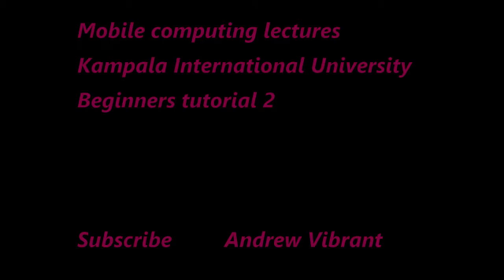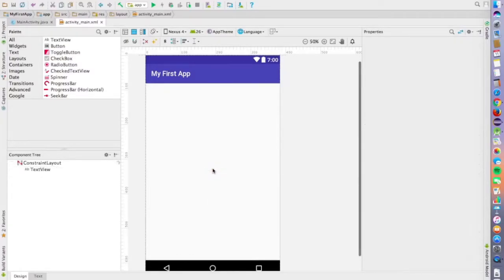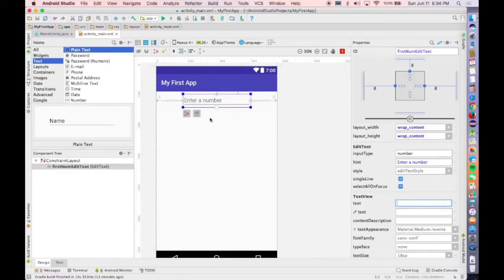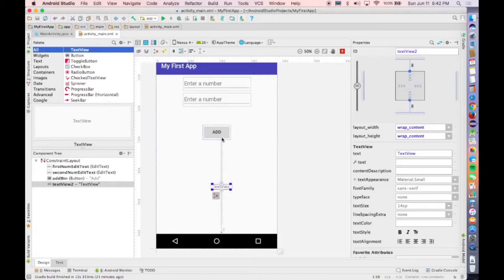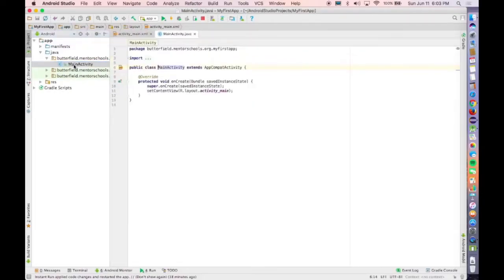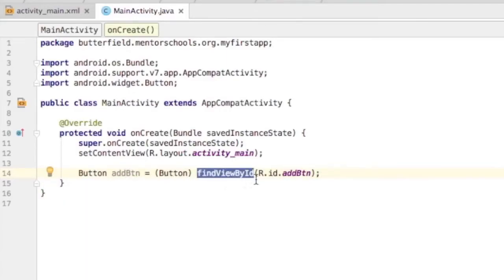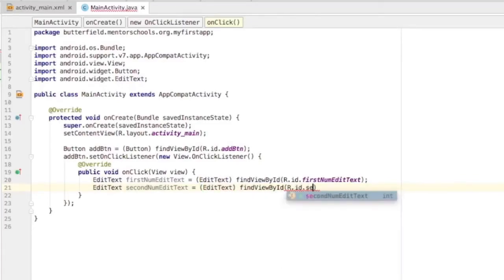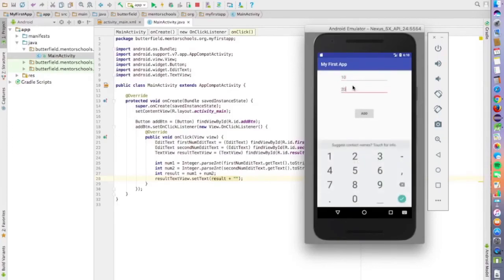Android studio tutorial 2 for beginners Kampala international university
This video shows the steps towards building an addition android calculator